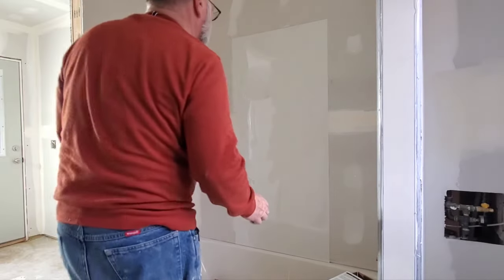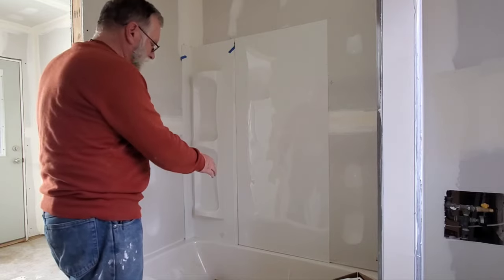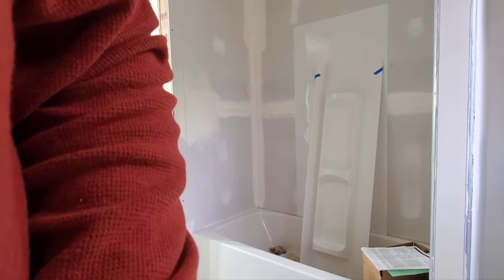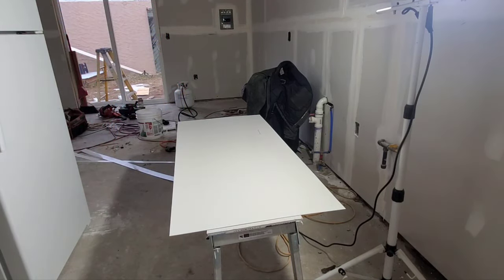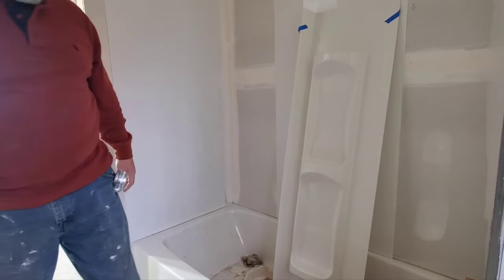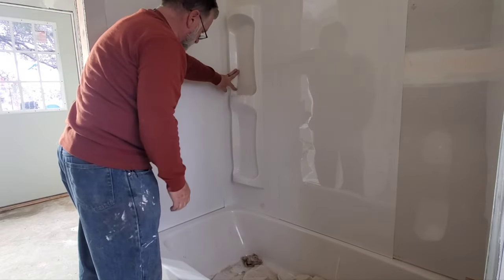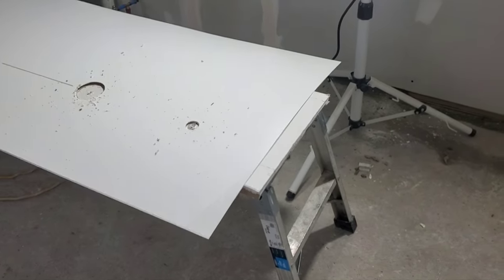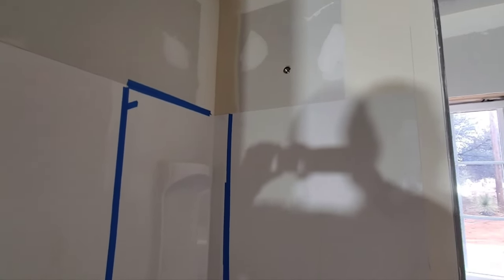How to Install a Tub Surround